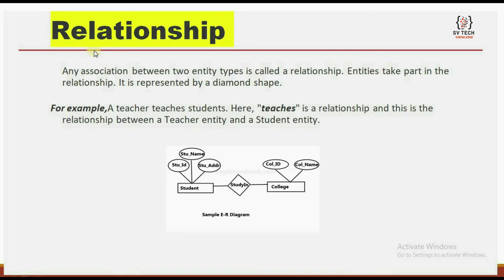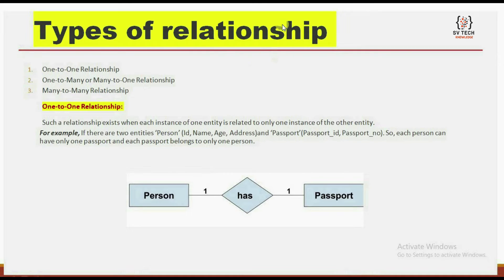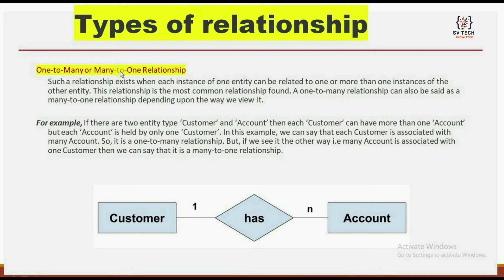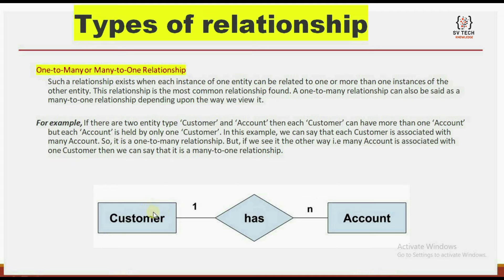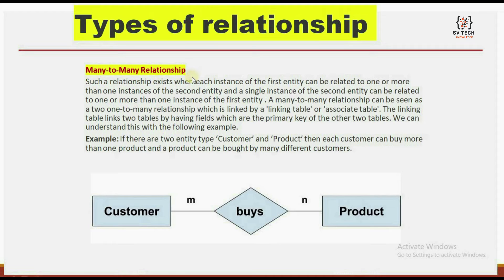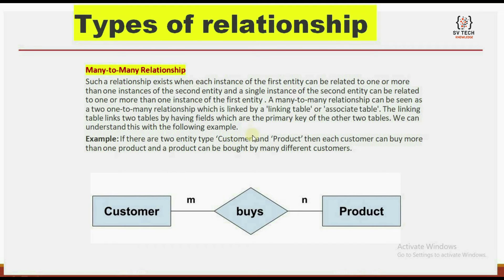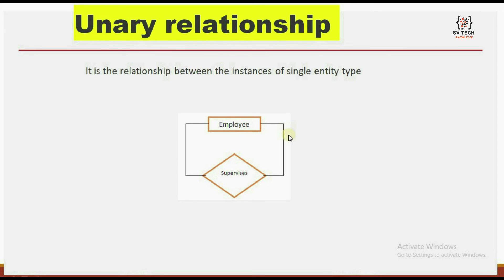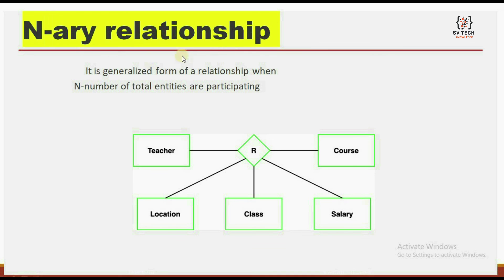WHAT IS RELATIONSHIP IN DBMS | RELATIONSHIP TYPES | DEGREE OF RELATIONSHIP |SV TECH KNOWLEDGE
In this video there is best explanation of ER model i.e. Entity relationship model in database. It is conceptual model and very important for competitive exams like GATE, UGC NET, NIELIT, PSUs, IT Officer etc. and College/University exams.
ER-MODEL
Entity Relationship Model / Entity Relationship Diagram

JNTUH , JNTUH SYLLABUS DBMS , OU DBMS SYLLABUS , SV TECH KNOWLEDGE , BALIKE MAHESH , BA MAHESH